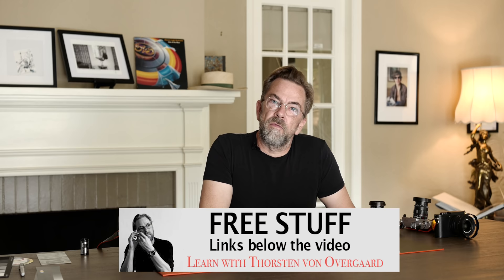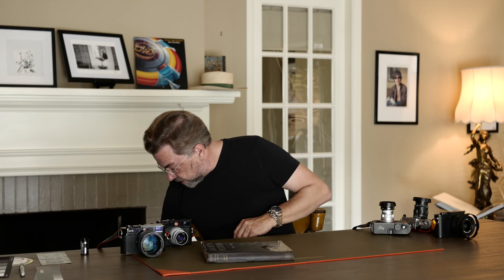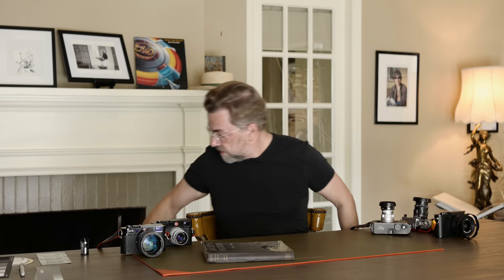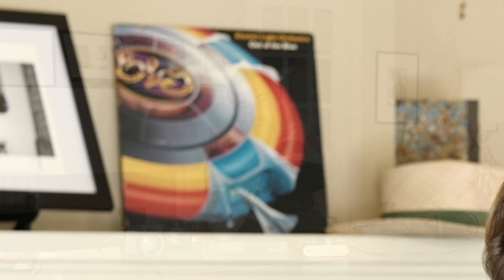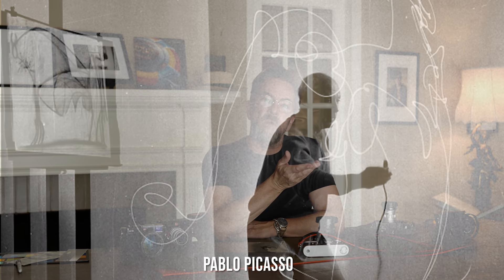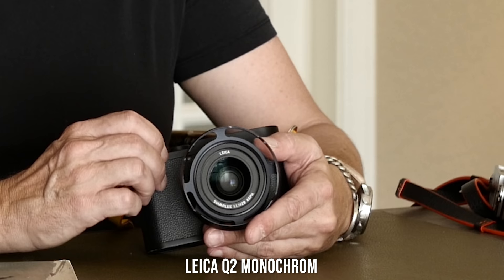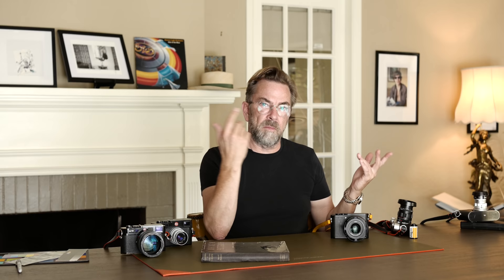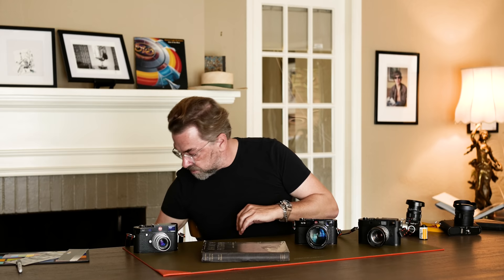Black and White Photography: My Advice After Several Decades. By photographer Thorsten Overgaard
Survival Kit by Thorsten Overgaard.
*The industry-standard and best-selling guide to photo workflow since 2009*

Chapters:
Is black & white photography better than color photography? (1:04)
The only one rule in photography (1:31)
The 18% gray card (1:44)
The spot meter (2:22)
The incident light meter (2:29)
What does a camera light meter see? (3:00)
There is only one correct exposure in photography (3:46)
Beautiful black and white tones (4:12)
"Makeup Girl" (5:15)
Black & White at night with 7artisans 50mm f/1.1 (5:56)
"Running in the Opera in Paris" (6:20)
John Travolta (7:31)
John Legend (8:09)
Henri Cartier-Bresson "Behind the Gare Station Lazare" Paris 1932 (8:45)
Dr. Paul Wolff (9:47)
Beyoncé and Jay-Z (10:40)
"Saddle 1, Paris 1976" by Helmut Newton (11:17)
Black & White photography is simple! (13:12)
Ansel Adams: "Making a Photograph" (14:08)
The Zone System by Ansel Adams (14:23)
Ansel Adams with the Salford Electrical Instruments spot meter (14:42)
Changing tonality with kelvin adjustments in Lightroom (16:17)
Color or Black & White photography - Which is most difficult? (17:38)
Kodak Color Control Patches (18:07)
Painter Per Kirkeby color harmony (18:11)
Macbeth Color Checker by Xrite (18:27)
The Artist's Color Wheel (18:40)
Spectroscope (19:29)
Sekonic Spectromaster Color Meter (19:35)
ASC - American Society of Cinematographers (21:12)
Kodak Gray Scale (21:35)
Pablo Picasso - Writing with Light (22:11)
Photography is about reflections of light (22:23)
Magazines and color photography vs black & white photography (24:35)
Leica M4 film camera and Kodak Tmax film (25:22)
Leica M Monochrom (Leica M9 Monochrom) (26:16)
The monochrome sensor (26:42)
Leica Q2 Monochrom black and white digital camera (27:58)
Photographs by Layla Bego (28:17)
Leica M9 mirrorless digital full-frame camera CCD (28:59)
Leica M240 mirrorless digital full-frame camera CMOS (30:16)
Color filters for black & white photography (31:50)
Defining your black & white style (34:16)
Anton Borbijn (34:22)
Paul Cox (34:42)
Greg Gorman (34:48)
Janusz Kaminski and Steven Spielberg (34:58)
Black & white must go from almost white to almost black (35:40)
Editing photos for newspapers and magazines (36:40)
Halftone printing (37:19)
Magic of Light (38:47)
Free stuff for photographers (39:25)

Thorsten von Overgaard is a Danish writer and photographer, specializing in portrait photography and documentary photography, known for writings about photography and as an educator. You are always welcome to send an e-mail to Thorsten for questions, suggestions and ideas. Thorsten Overgaard is an independent writer and photographer who write, teach workshops and publish user reports about the equipment he uses. All you see is real and based on the life of an eccentric and hard-working photographer who makes his own money, buys his own equipment and form his own independent opinions - and shares with you. Enjoy the ride.

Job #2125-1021